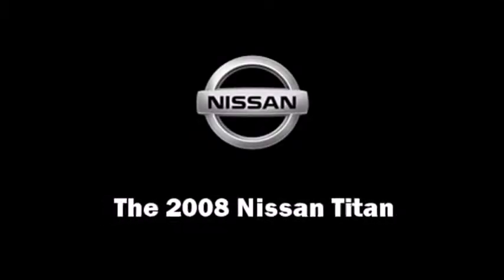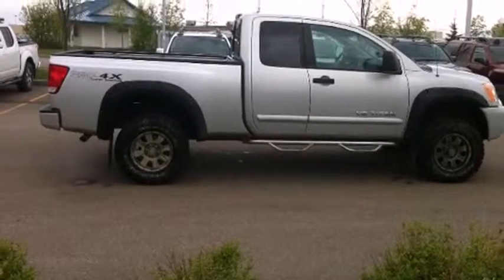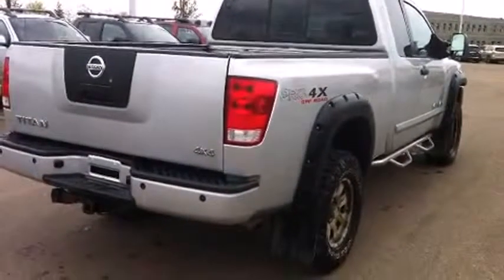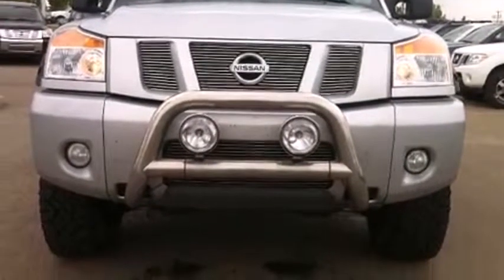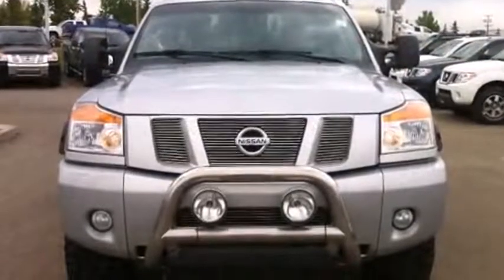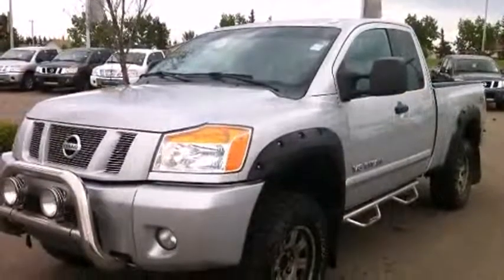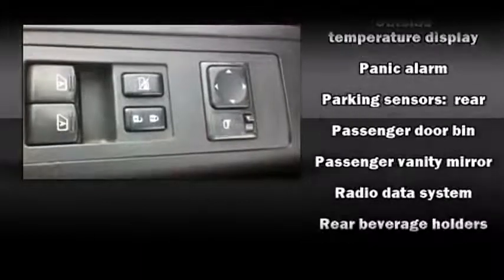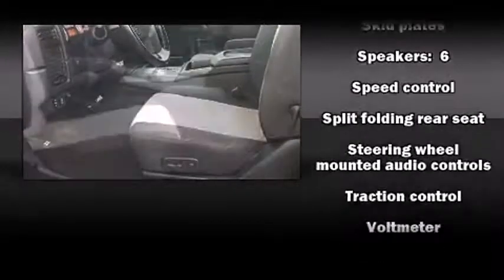2008 Nissan Titan - Grande Prairie, AB - Stock# 13TTN8188A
WHAT AN AMAZING LIFTED TRUCK! What looks better than a lifted Titan?? NOTHING! And this local beauty was bought and serviced right here at GP Nissan. It was treated extremely well as a matter of fact its previous owner was getting their differential fluids changed when they decided to upgrade. It is the best package Nissan offers with the PRO4X upgrades giving you awesome items like Rockford Fosgate speaker with sub, Skid plates, electronic rear locking differential, Rancho suspension to complement the 6? lift and 35?Mudders! Add Bluetooth, power seat and the most comfortable captain?s chairs you?ve ever seen and you get a wicked ride.